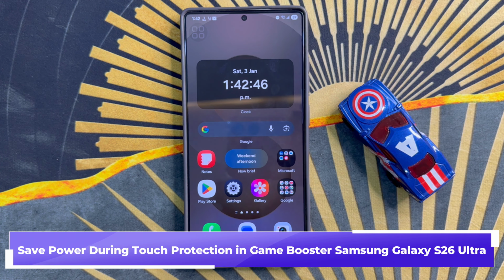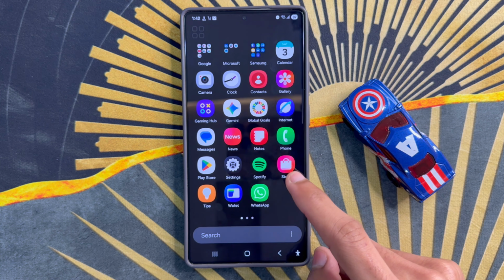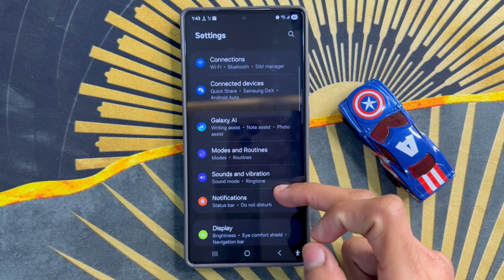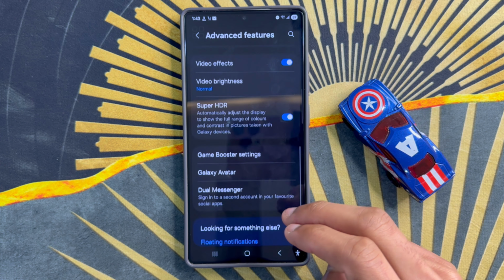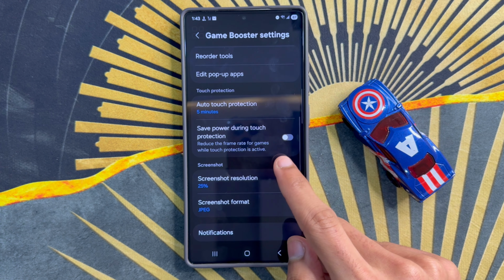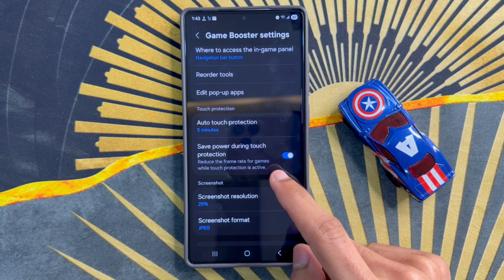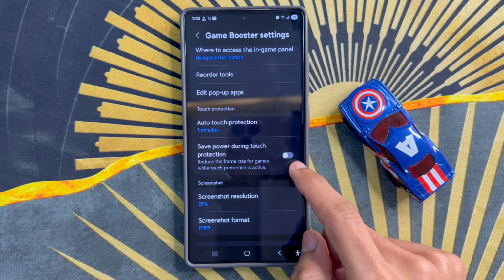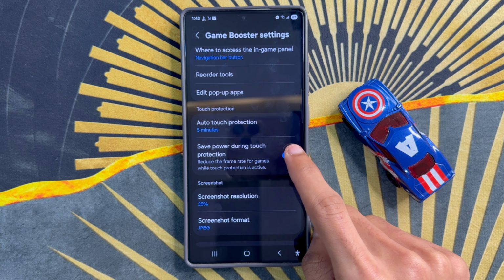Enable/Disable Save Power During Touch Protection in Game Booster Samsung Galaxy S26 Ultra